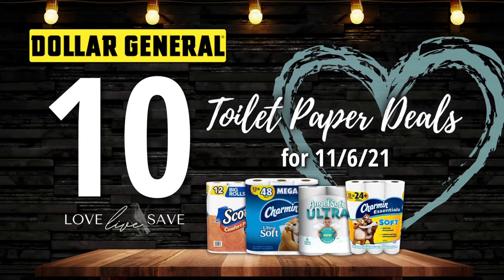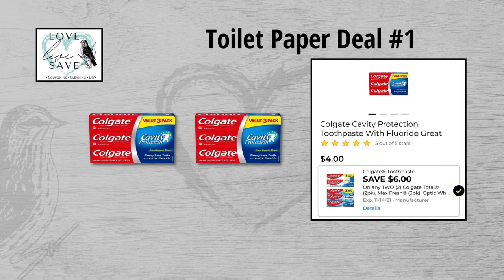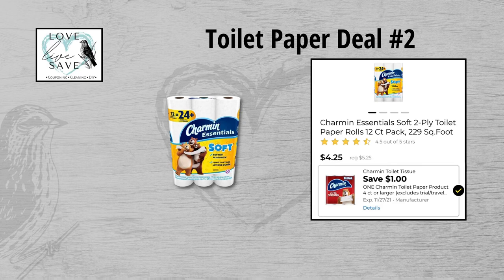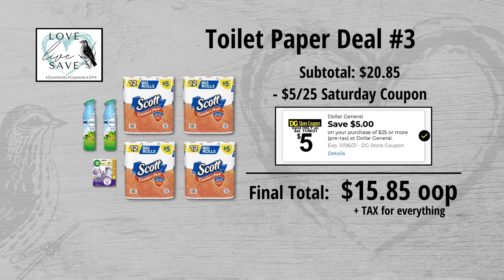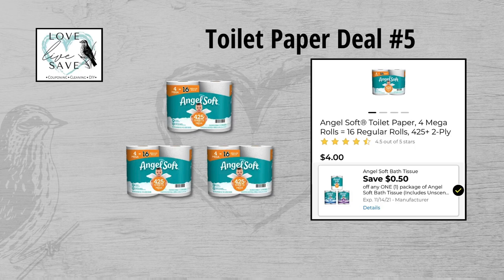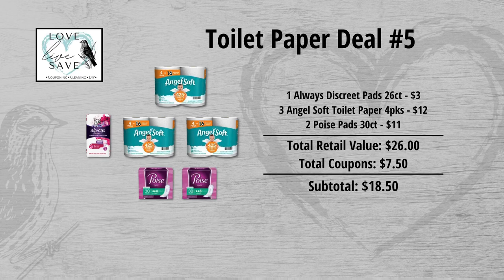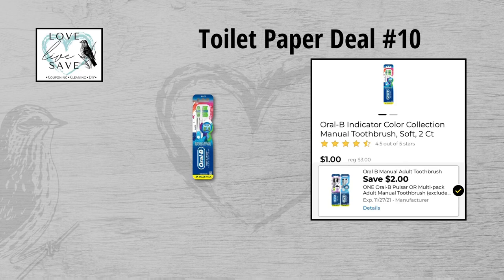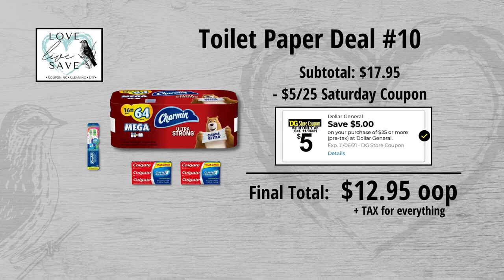10 Toilet Paper Deals for 11/6/21 at Dollar General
This week is a really great week to stock up on toilet paper at Dollar General! These deals include multiple different brands so there's something for everybody!

New deals will be posted Sunday through Friday at 6:00pm EST!

Want to save extra money with you couponing trips? Sign up for Fetch Rewards and Ibotta! Both are 2 of my favorite couponing apps!
ED8KB